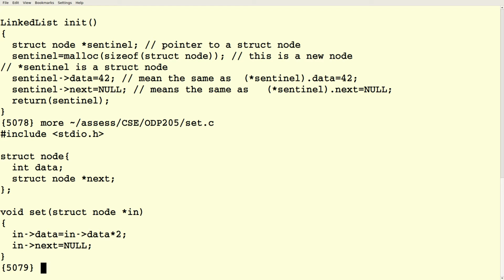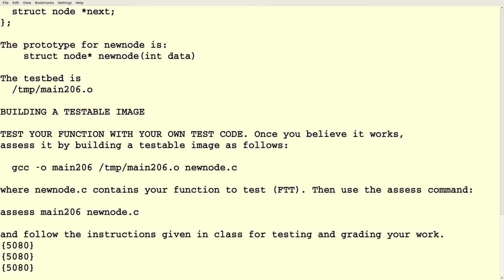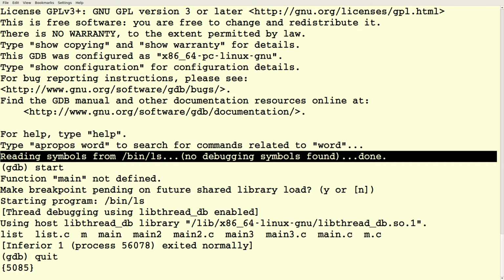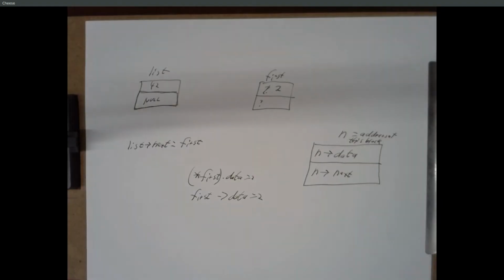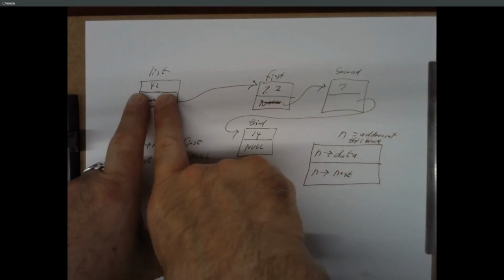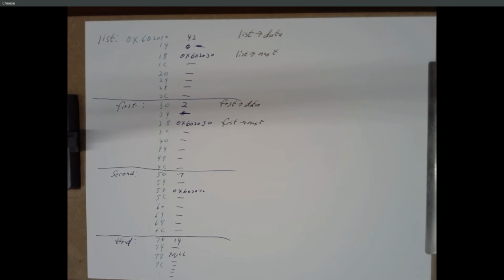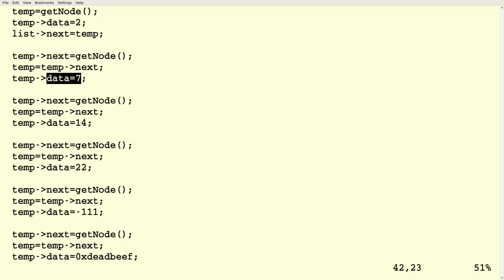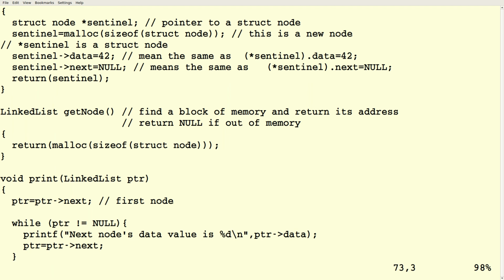CSE 222B 20200122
linked lists in dynamic memory